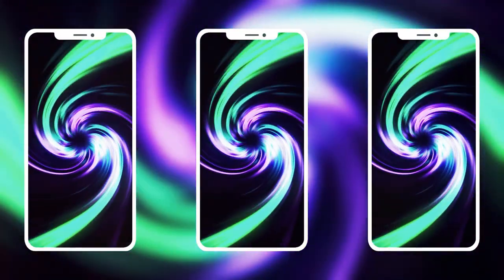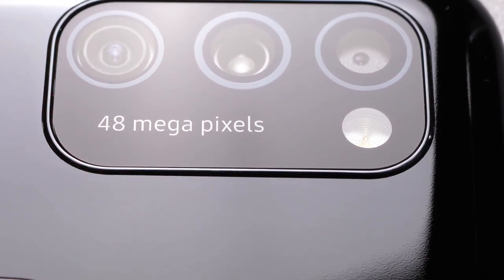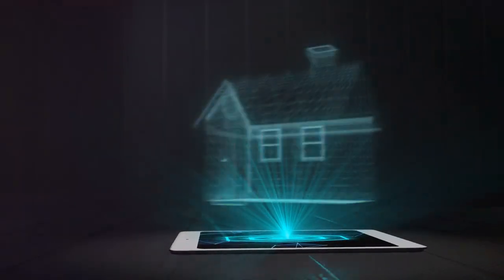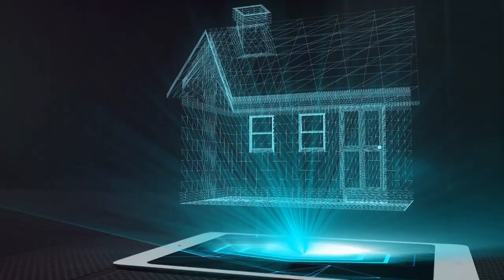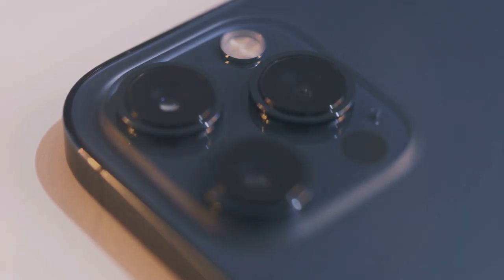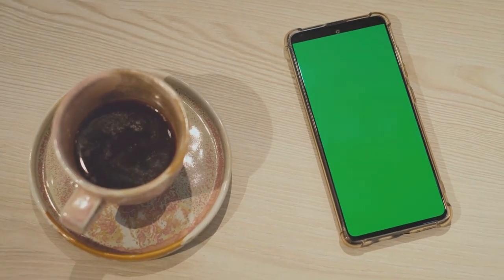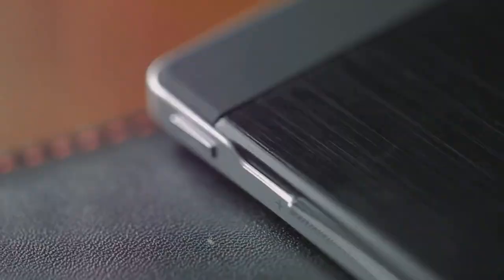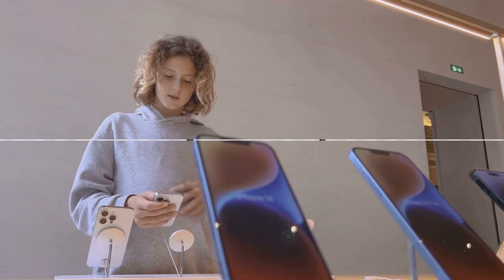iPhone 16 Pro!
Phone Tech and Review